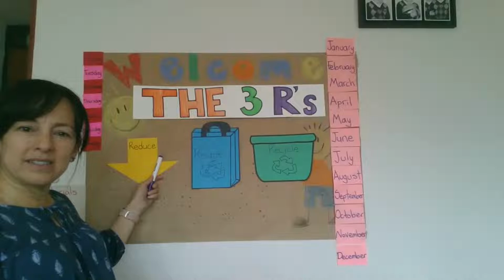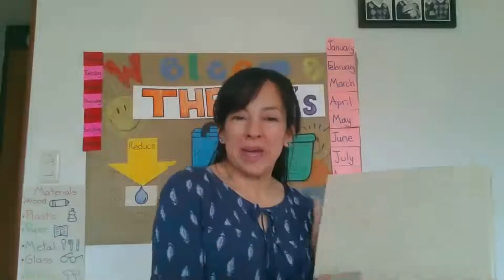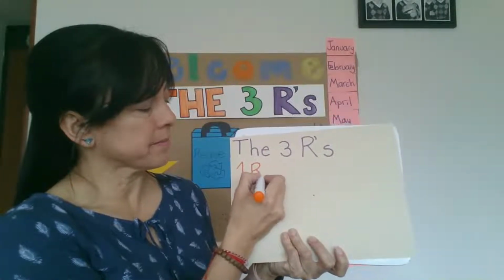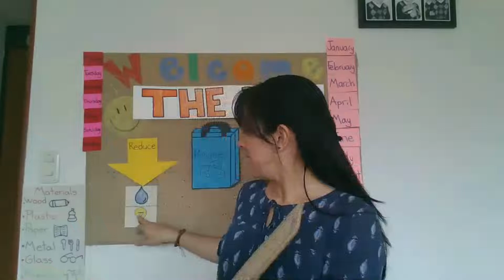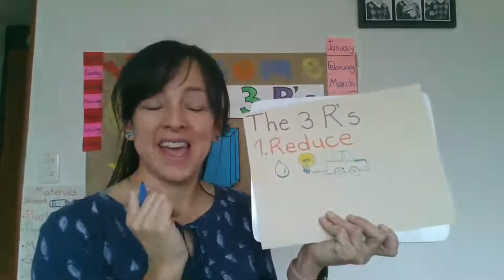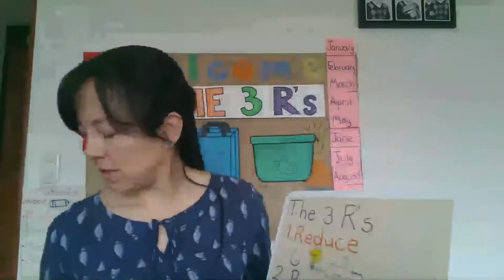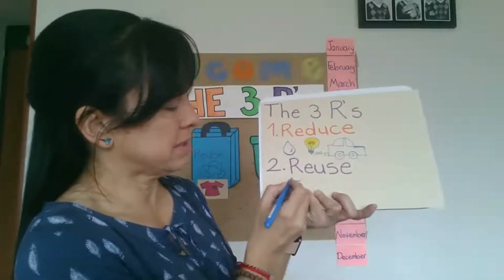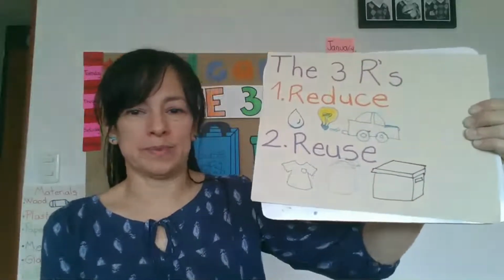04-29 Kínder Science